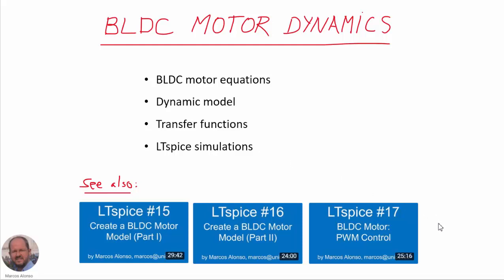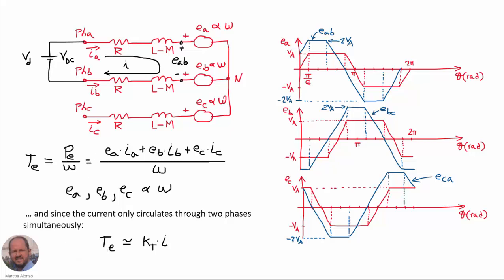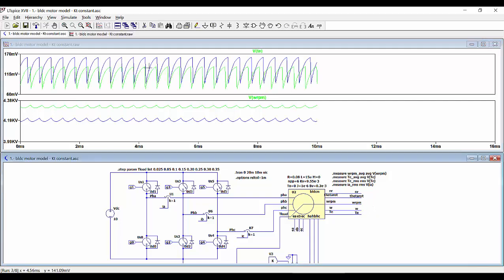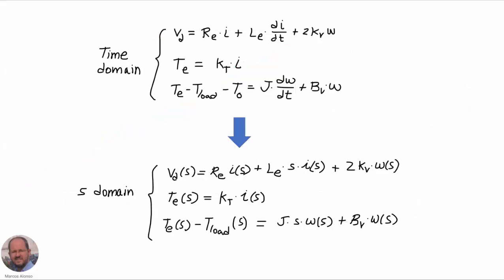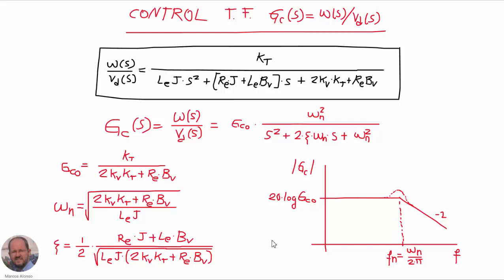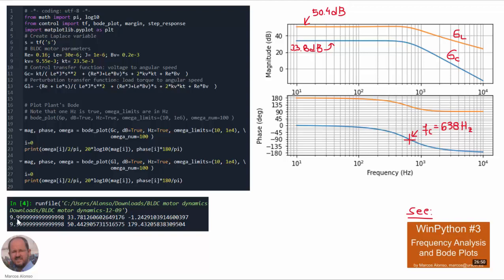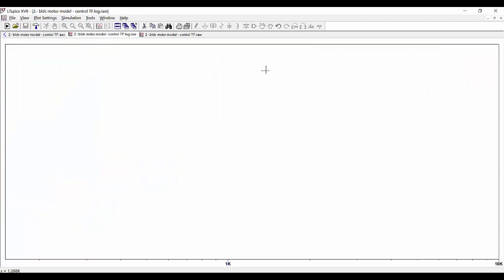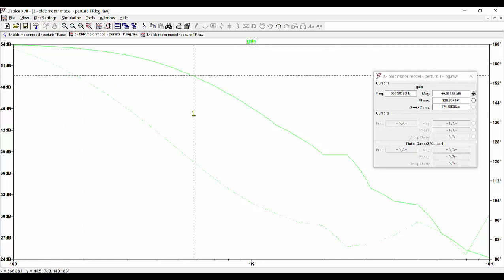LTspice #18. BLDC Motor: Dynamic Modelling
This video shows how to obtain a dynamic model for the brushless DC (BLDC) motor. From the model we can derive the important transfer functions of the motor, the control transfer function: speed versus dc voltage, and the perturbation transfer function: speed versus load torque. The video also illustrates how to verify the model by LTspice simulations using the BLDC motor LTspice model developed in previous videos.